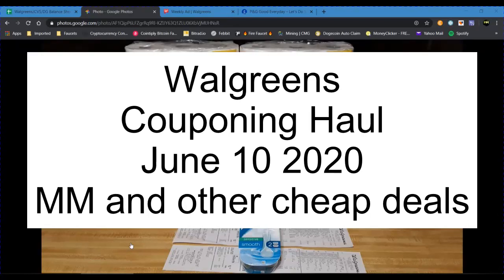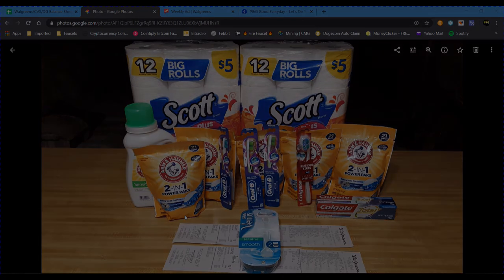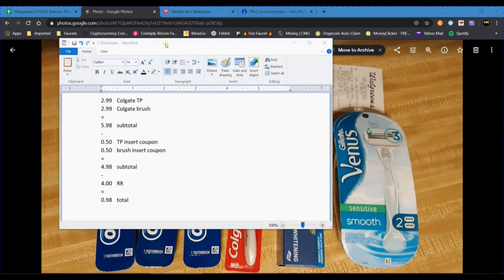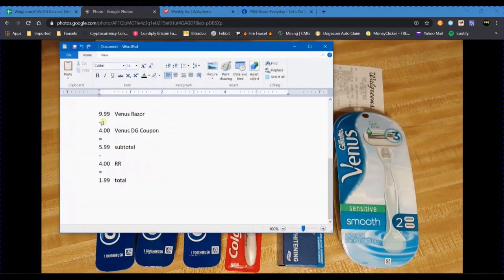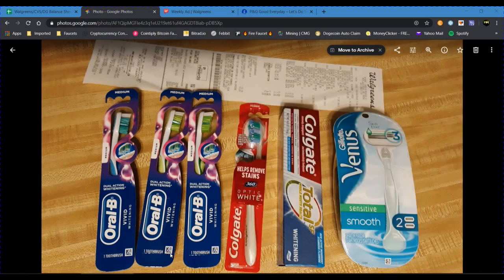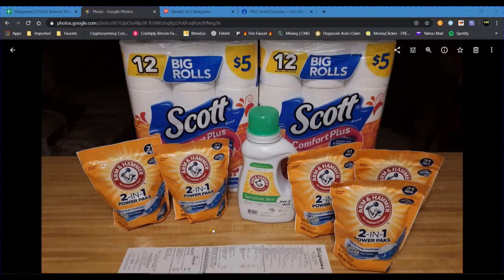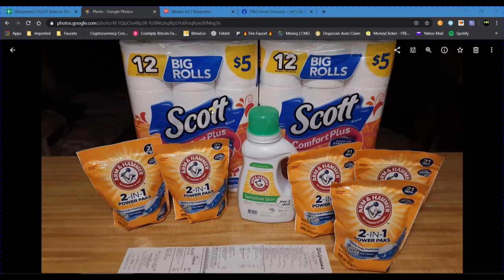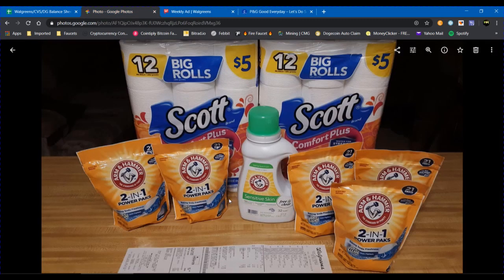Couponing: Walgreens Haul - Week of June 7 2020 - Money Maker Deal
Follow me on Publish0x blog and earn by sending me a FREE tip:

I am not a financial advisor nor am I recommending you invest in anything I talk about. Crypto is risky and has no guaranties. We can win or lose anything we put into crypto or other investment-like platforms and you need to be aware of this. I am not a paid promoter and have never accepted payment or any sort of compensation for making my videos .